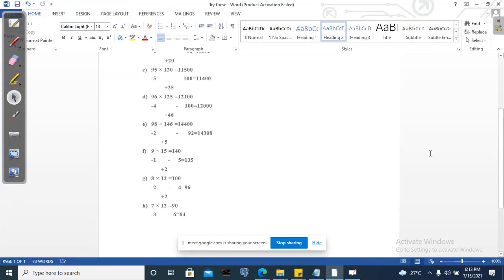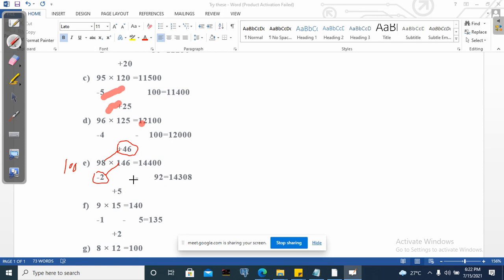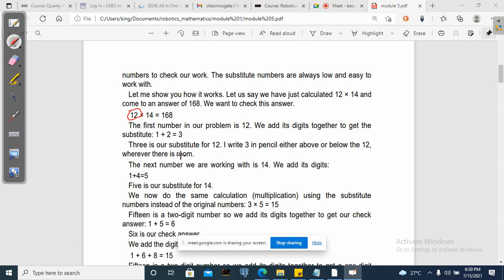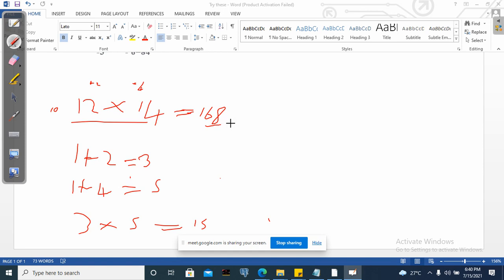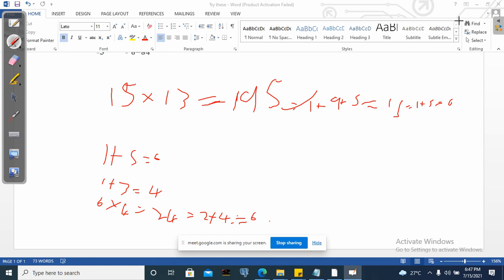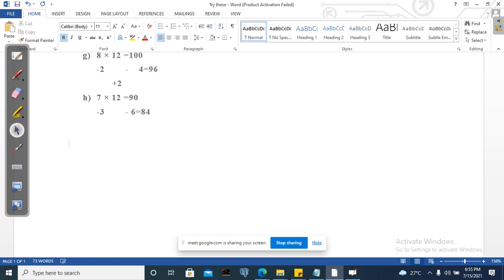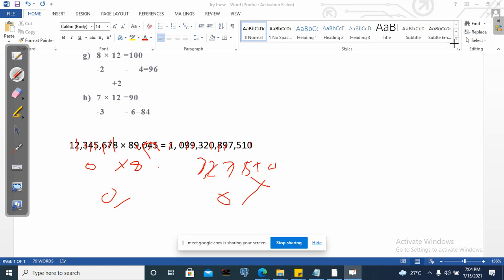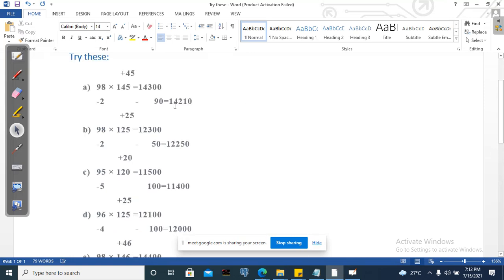Module 5 CHECKING YOUR ANSWERS